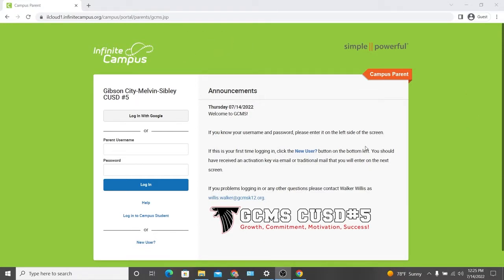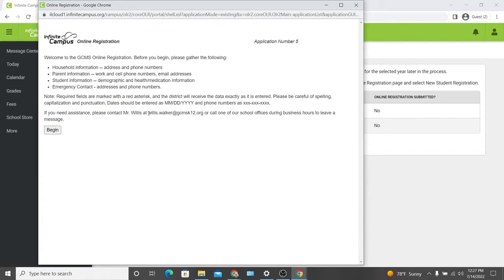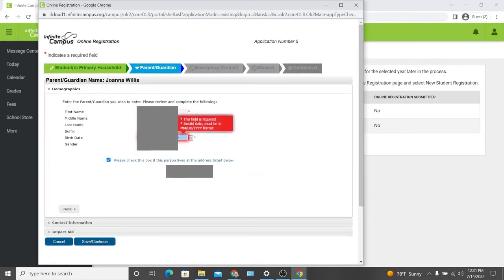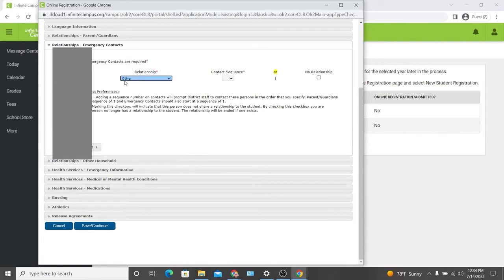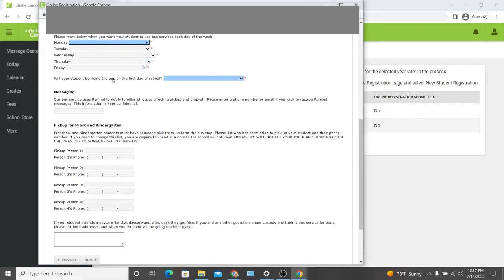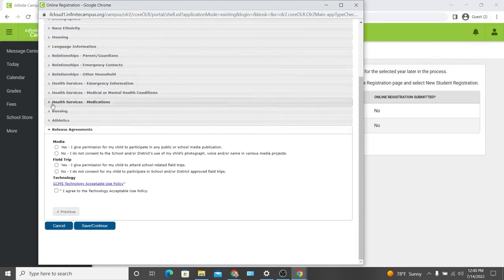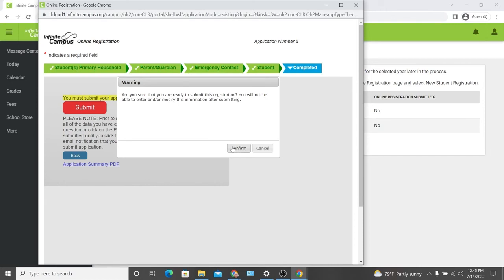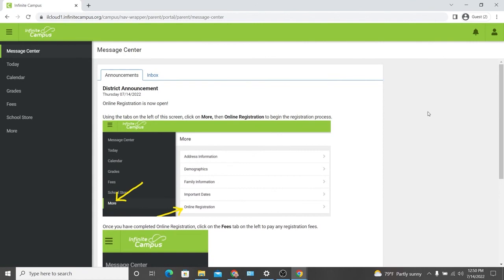2022 GCMS Registration and Fees Walkthrough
Mr. Willis goes through the registration process on our new Student Information System - Infinite Campus.